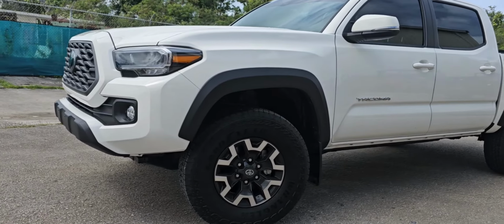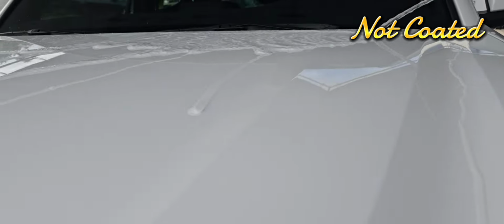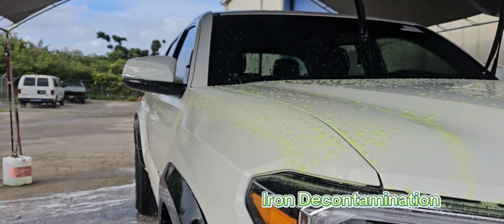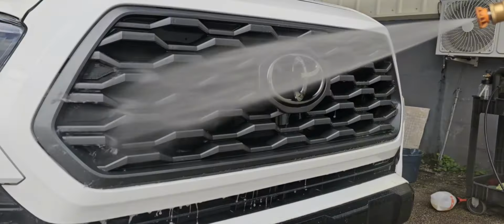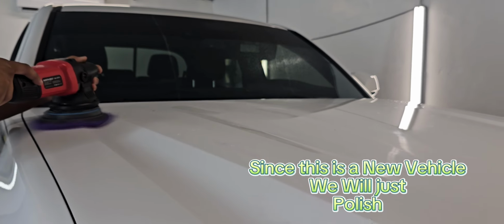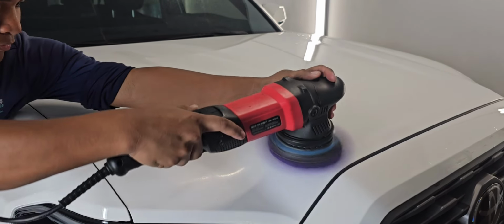Ceramic Coating Tacoma | System X Ceramic Coating | Pika's Best 2023 Guam Best Detailer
Coated Tacoma with System X ceramic coating 3 year Crystal SS

Here are some tools we use and / or recommend. Thank you

Kranzle Pressure Washer
Nanoskin Super Charger
Nanoskin Iron Free
Clay bar
Wash Mitt
IK Foam sprayer
Spray bottles
Detailing bucket
Detailing brushes
Press washer
Foam Cannon
DA Polisher
Polishing Pads
Polishing Compound
Car soap
Applicator Pad
Scrub Ninja

Recording Equipment
Rode wireless Go 2
Sony ZV1